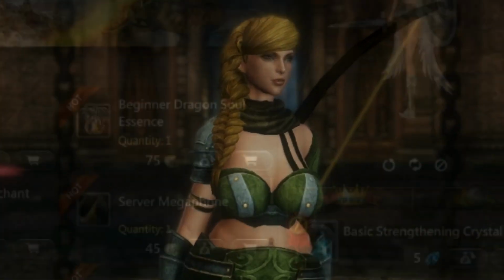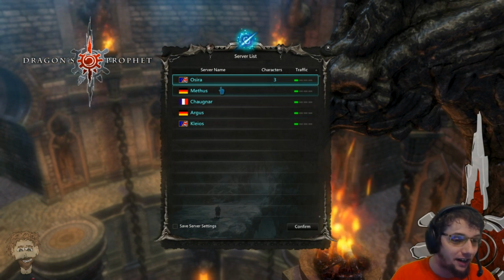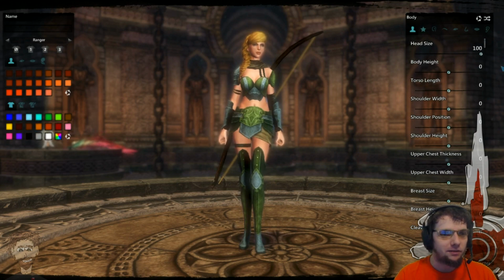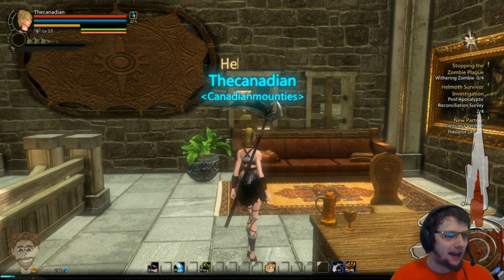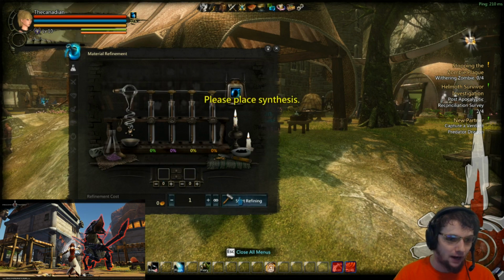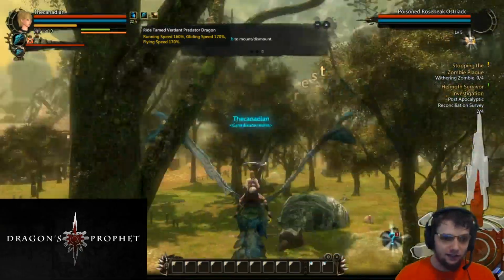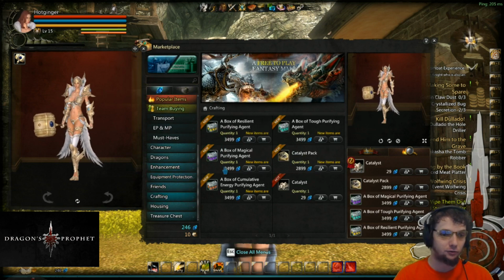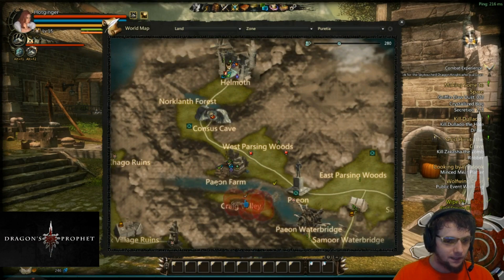Dragons Prophet Online First Impression | European Servers | 1080p HD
About the game :

Dragon's Prophet is a free-to-play MMO that's entirely dragon-based. Developed by the same creators of Runes of Magic players enter the majestic world of Auratia to battle, capture, train, ride, and fight alongside dragons. There are over 300 unique type of dragons each capable of different skills, powers, and special abilities. Complete challenging quests, clear treacherous monster inhabited instances with friends, and join a guild to participate in large-scale territorial wars. Players must use skill mastery and their chosen dragon companion strategically for an advantage in the game's action-oriented combat. Build a homestead or even establish a kingdom to rule in this fun fantasy adventure from Sony Online Entertainment. .

● Title:  Dragon's Prophet Online
● Publisher: Sony Online Entertainment
● Playerbase: High
● Graphics: High
● Type: MMORPG
● EXP Rate: Medium
● PvP: Yes
● Filesize: 7.8 Gb Before Patches

●-● SOCIAL STUFF & THINGS ●-●